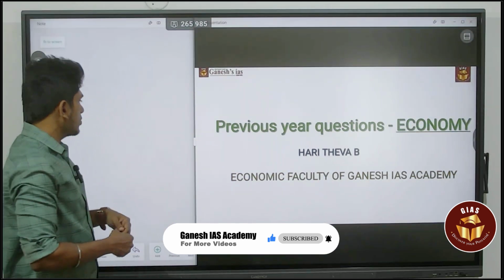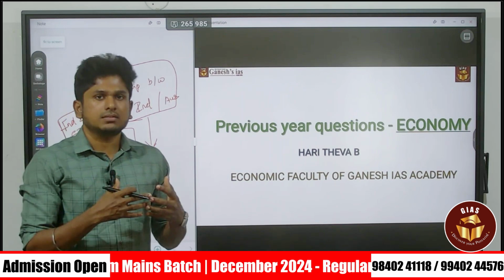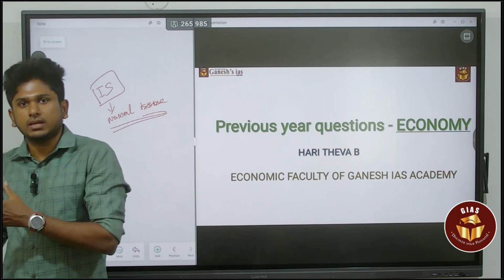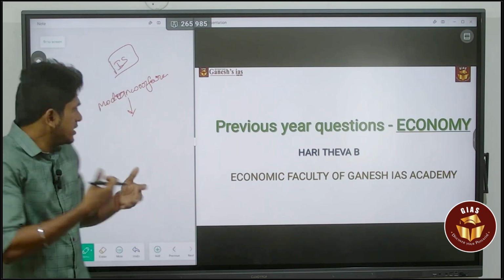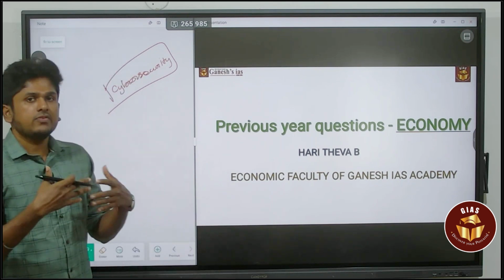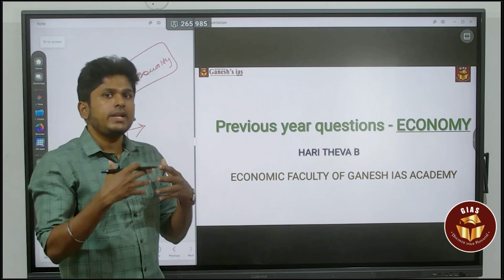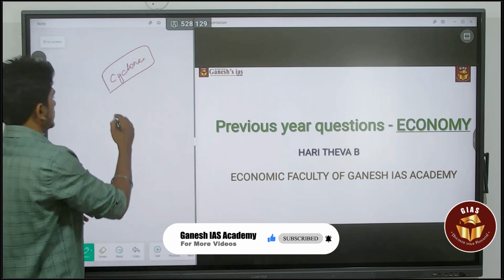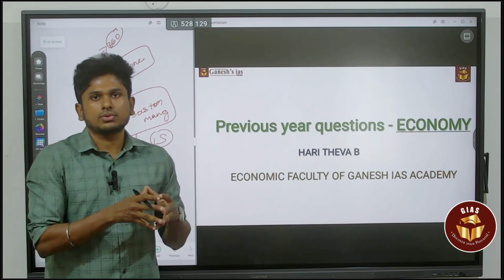Master UPSC Mains answer writing | Economy Mains PYQ | IAS Exam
upsc mains
UPSC Prelims
UPSC Interview
Also Watch